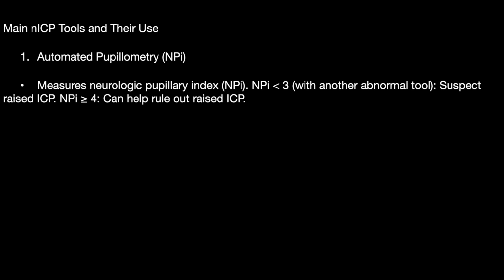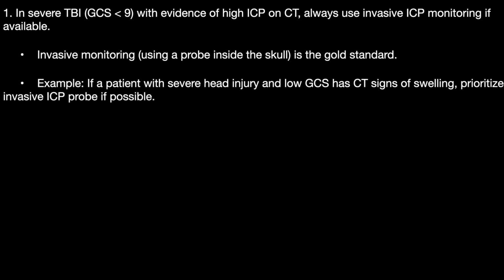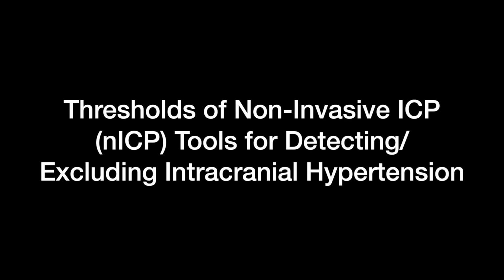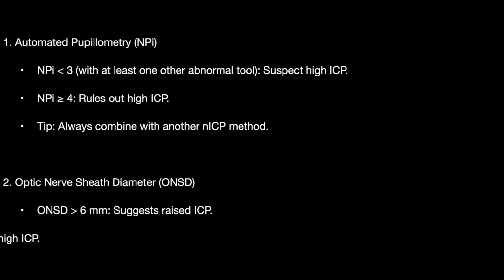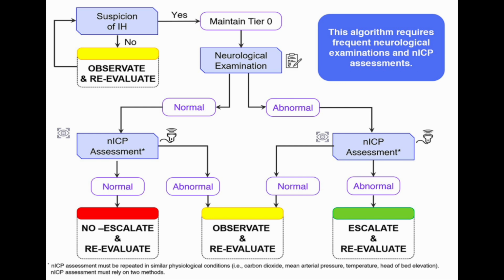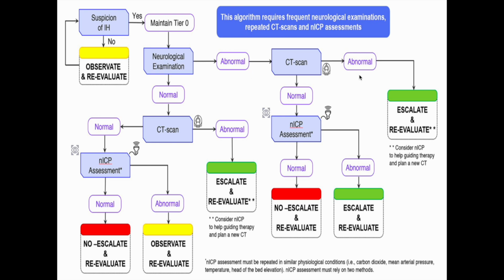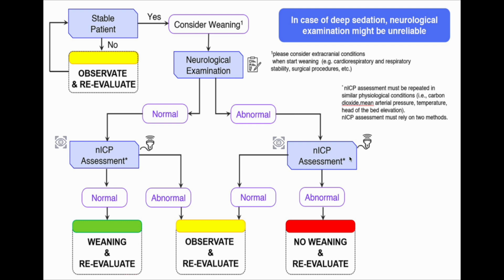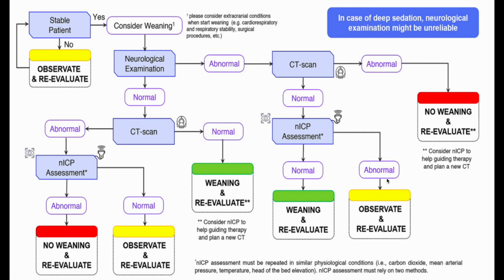Non Invasive ICP nICP Monitoring in Traumatic Brain Injury TBI: The Brussels Consensus